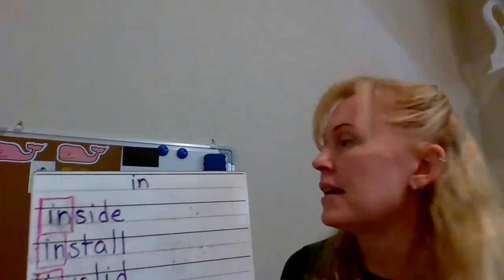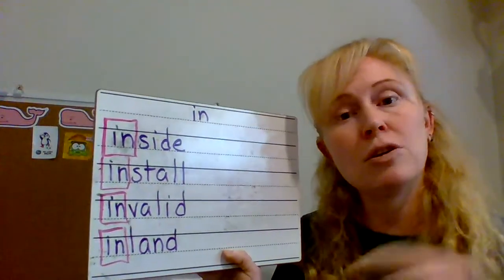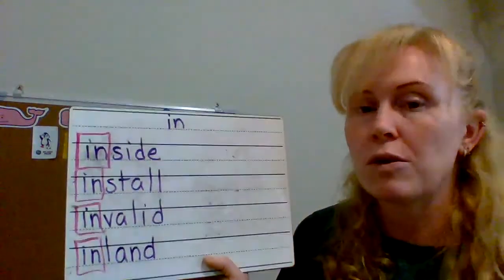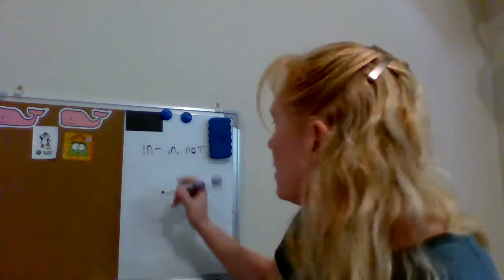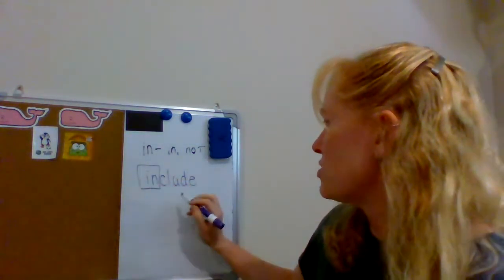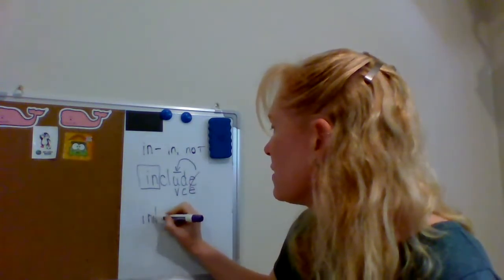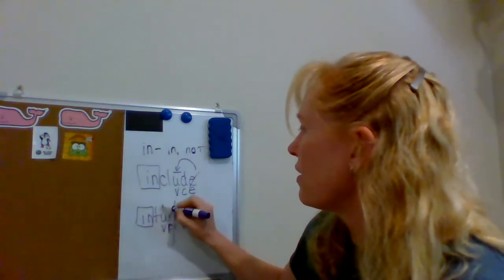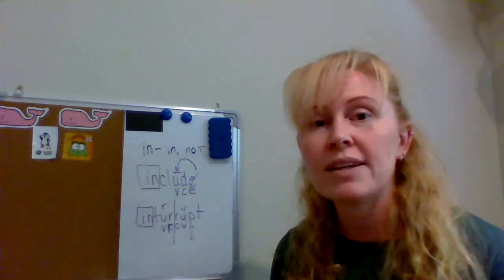Prefix in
reading, spelling and morphology of prefix in